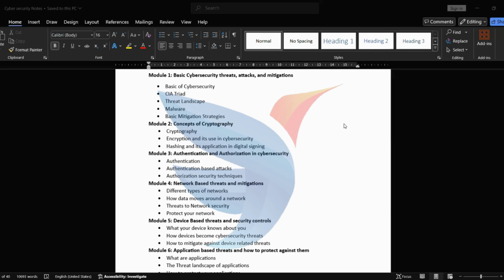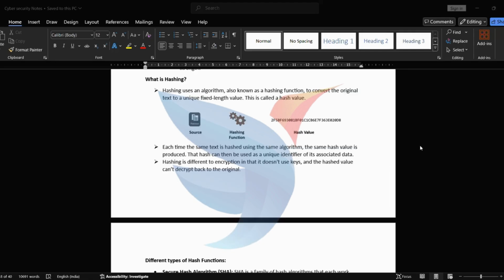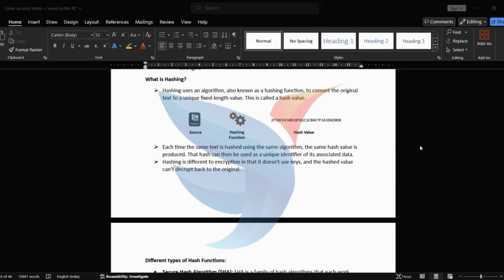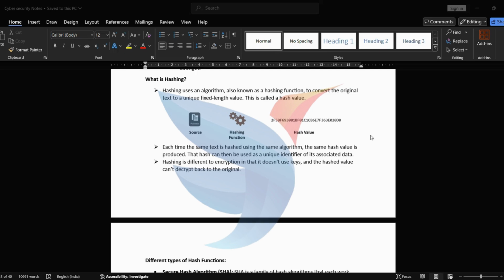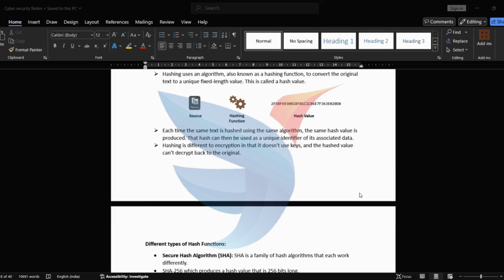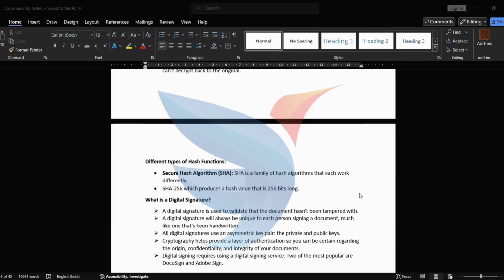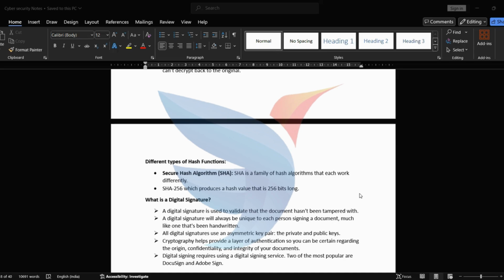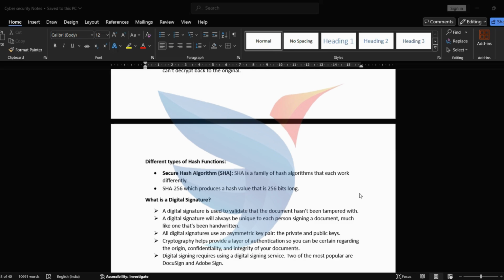🔐 CyberSecurity - Hashing & Digital Signature ✍️🛡️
🎥 Learn how cryptography keeps your data safe in the digital world! 🔐🌐

In this video, we explain:
🔒 Encryption – turning your data into secret code
🔓 Decryption – unlocking that code back into readable info
📊 Cryptographic Algorithms – the powerful tools behind secure communication

💬 Discover why cryptography is a key element in cybersecurity! 🛡️💻💡